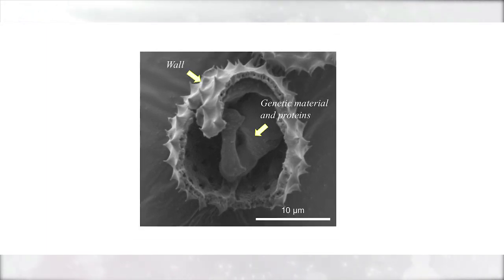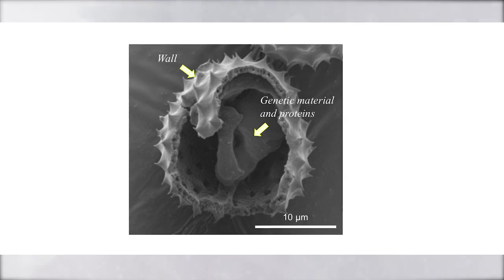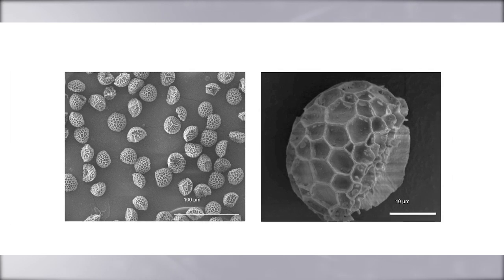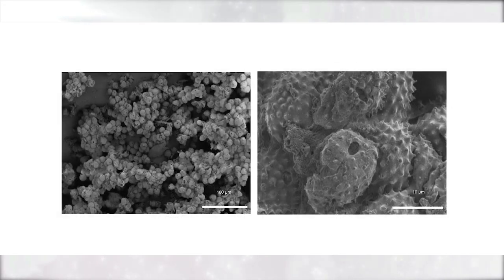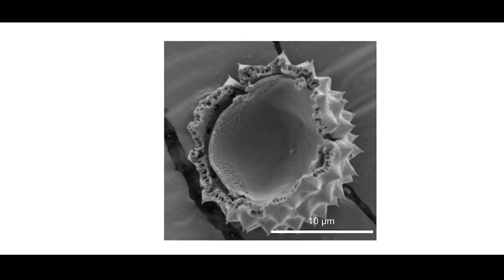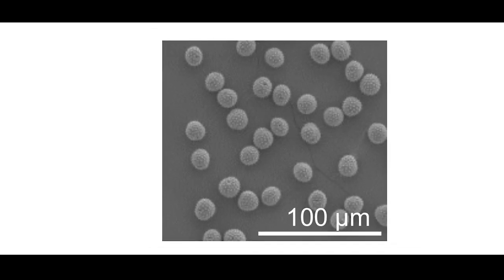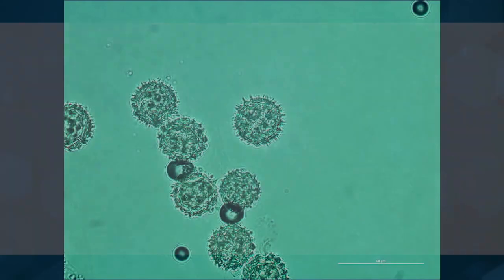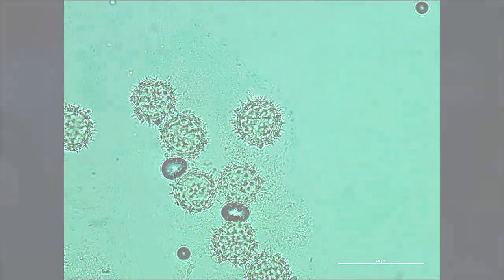Cleaning out pollen shells - Headline Science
For many people, pollen is an unwelcome sign of summer. The powdery substance, which is released by plants for reproduction, has ruined many a picnic and walk in the park. But believe it or not, pollen could actually serve a purpose beyond making new plants and triggering sneezes. In ACS Biomaterials Science & Engineering, researchers report a new method for cleaning out the insides of pollen grains so that the non-allergenic shells can be used to carry medicines or vaccines into the human body.